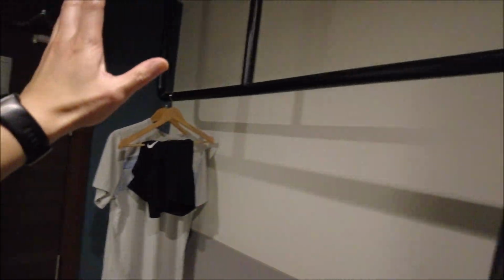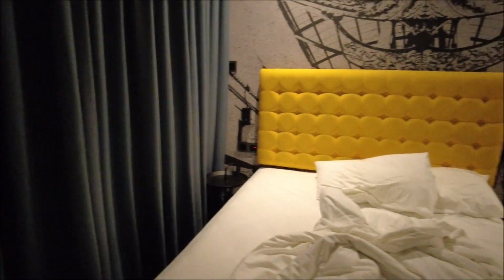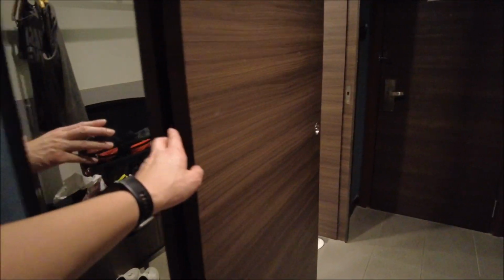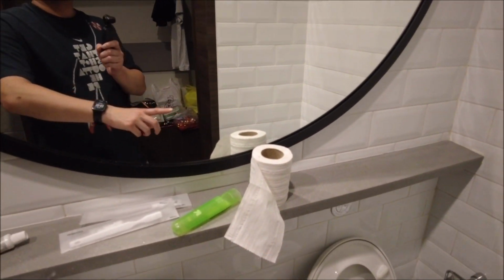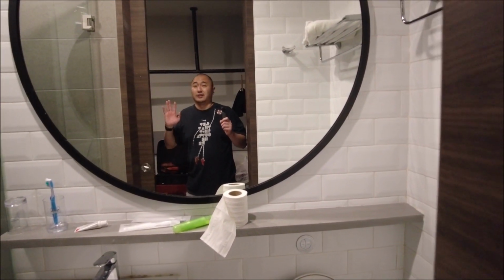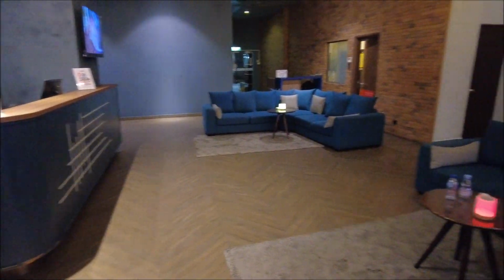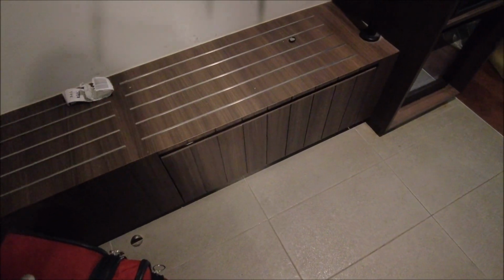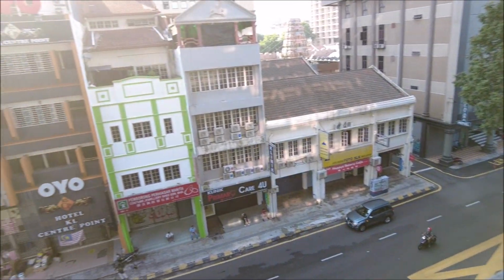BUDGET & CLEAN Hotel in KUALA LUMPUR CHINATOWN | Room Tour | Travelodge | Malaysia Travel Guide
Stayed at a very nice hotel in Kuala Lumpur! Right in Chinatown! Next to Central Market! Cheap and affordable and clean! I enjoyed this hotel a lot! What do you think?

Filmed in August 2023!

Song: Balynt & Lichu - Kung Fu